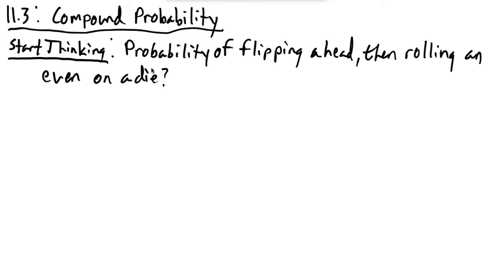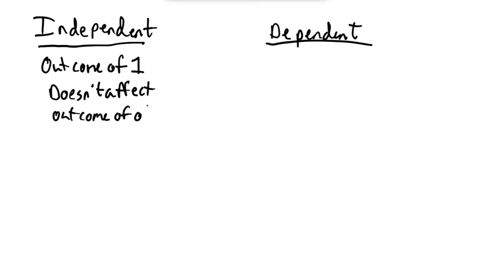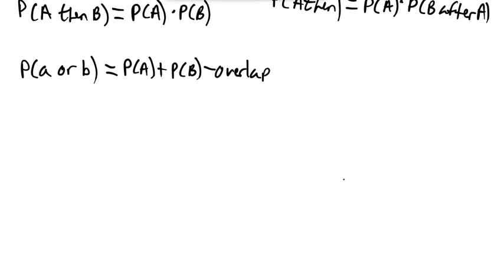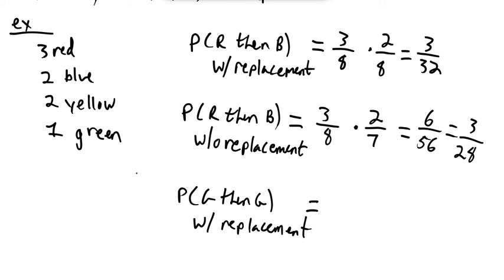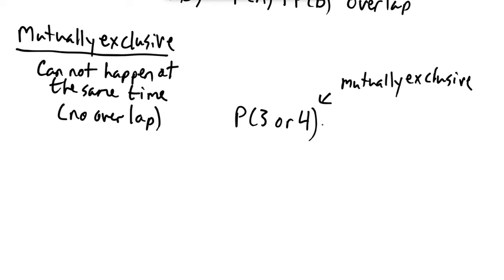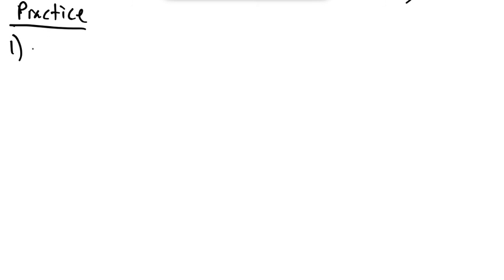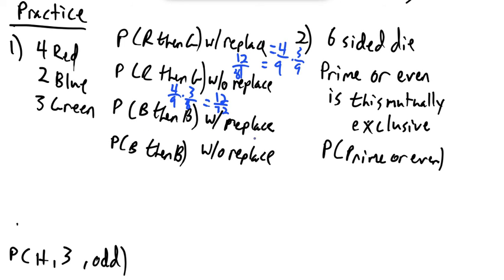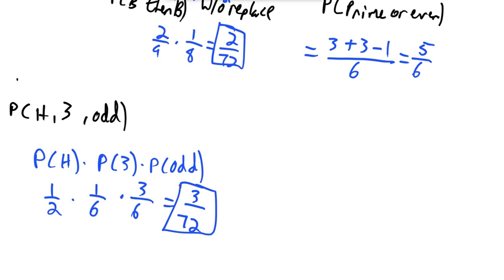Alg 2 11 3 Compound Probability